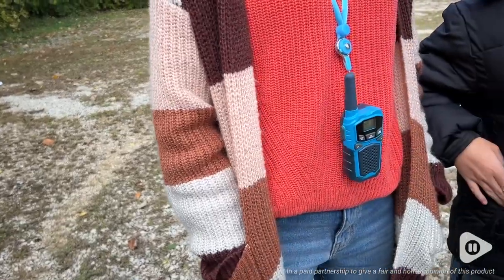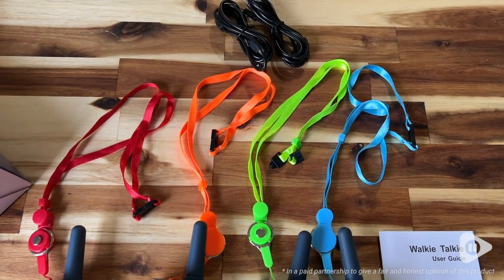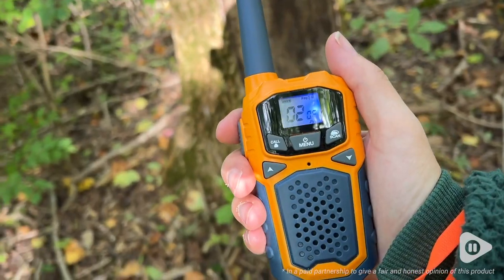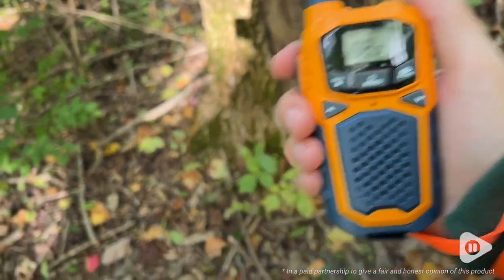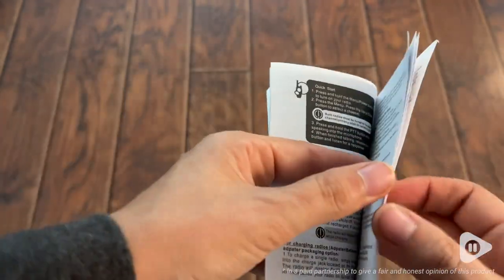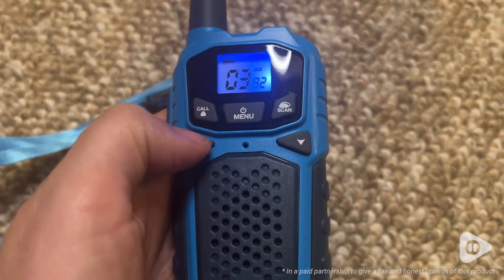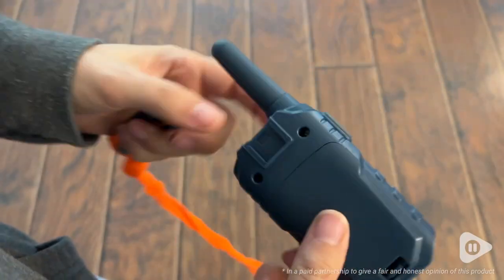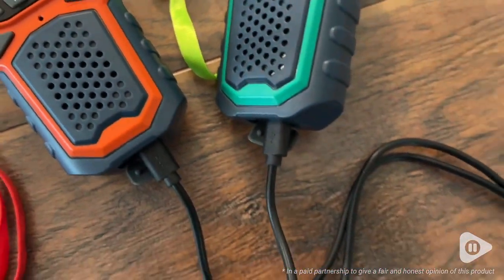WokTok Rechargeable Walkie Talkies | Our Point Of View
WokTok Rechargeable Walkie Talkies

(Commissionable Links)

【RECHARGEABLE WALKIE-TALKIES】Powered by 3 AA 1500mah batteries, low battery alert to avoid mid-communication drop-offs and static noise, automatic power-saving to extend battery life and entertainment time. (4 x 3 AA 1000mah batteries, 1 x micro USB charging cable, 4 x new lanyard ). Support prime FBA service, 30-days money-back and 90-days re-turn for re-placement without reason.
【UNLIMITED COMMUNICATION TIME】— The rechargeable walkie talkie supports micro USB charging. You can charge them indoors, on the road, and even camping and hiking, and you do not need to pay for batteries, again and again, saving stress and money for you.
【LONG RANGE TRANSMISSION AND CRYSTL CLEAR SOUND】— With upgraded custom helix gain antenna, super penetration, and lossless transmission technology. You can speak clearly and your kids can hear clearly within 1 mile in the yard or indoors. Longer range communication in open areas with little or no obstruction.
【NOAA WEATHER ALERT】NOAA Weather Scan will automatically scan through 17 available weather (WX) band channels and locks onto the strongest weather channel to alert you of severe weather updates. NOAA Weather Alert will sound an alarm indicating that there is a risk of severe weather in your area.
【Safety and Privacy】2 way radios long range with preset 22 channels, 121 Privacy Codes (38 CTCSS codes/83 DCS codes), provides an extensive frequency usage (up to 2178 combinations to help block other conversations), compatible with any radio.With this two-way radios,you can contact with more than one friend or families at the same time only if they were on the same channel.